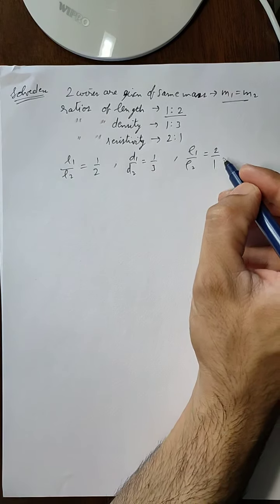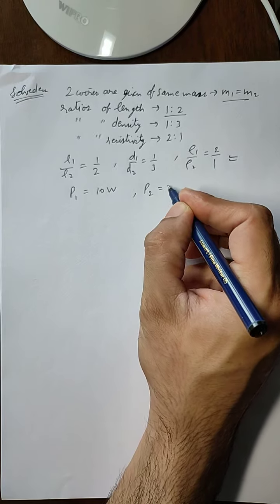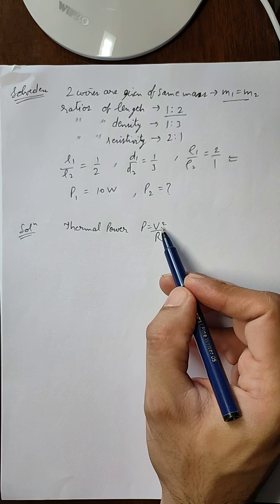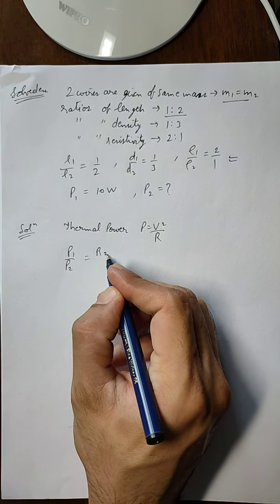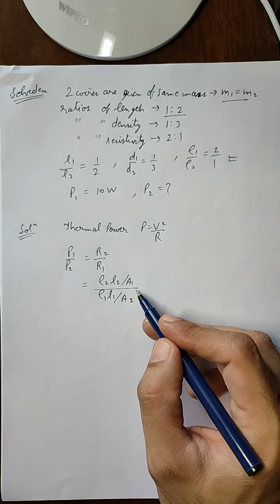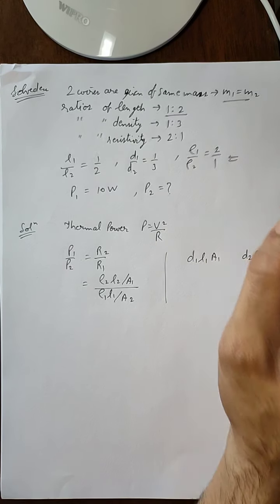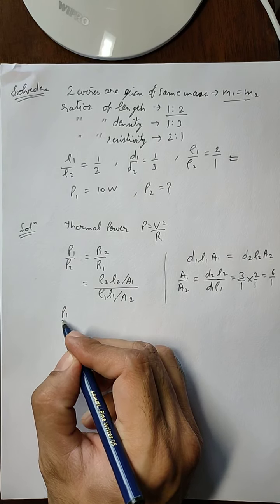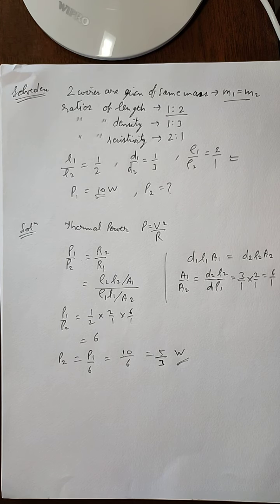Solved Example 28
Two wires of same mass, having ratios of length 1:2 , of density 1:3 and of resistivity 2:1. These are connected one by one to the same voltage source. The rate of heat dissipation in the first wire is 10 W. Find the rate of heat dissipation in second wire